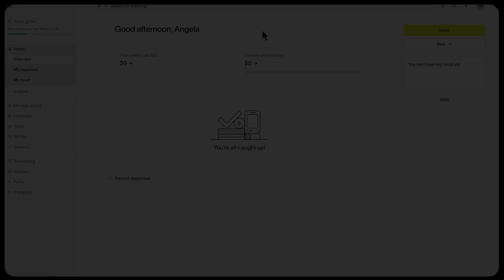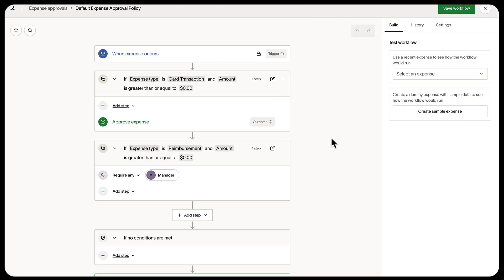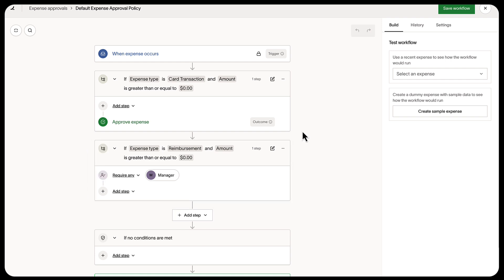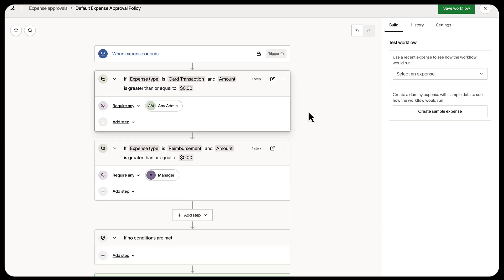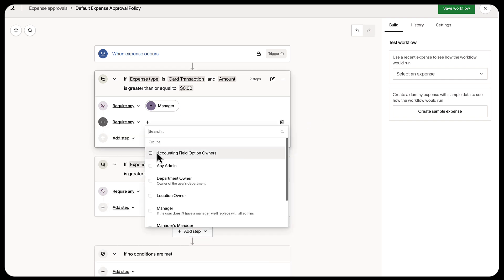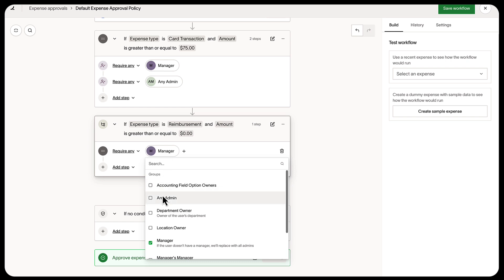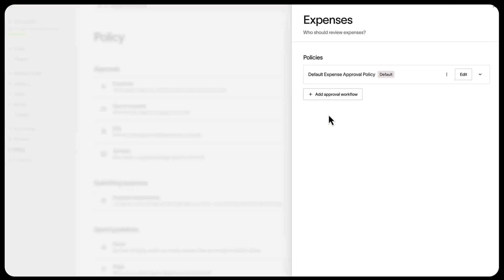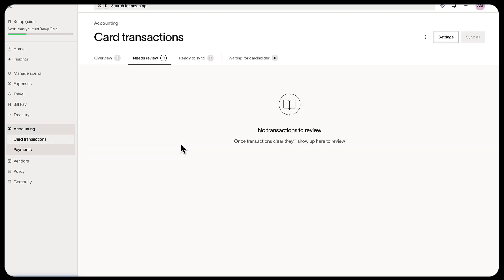Set automated approval policies in Ramp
Customize who approves spending after a transaction is made. This video shows how to build simple or multi-step approval flows that fit the size and structure of your team.

Not on Ramp yet? Learn more and schedule a live demo to see how Ramp can save your business time and money